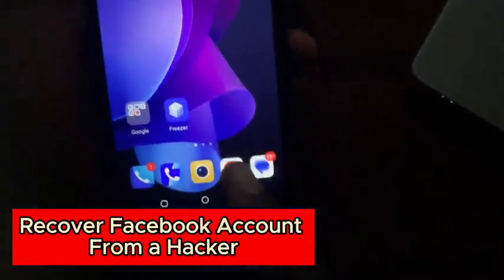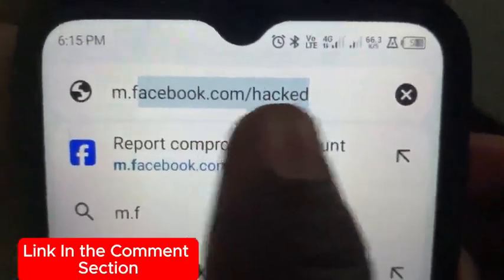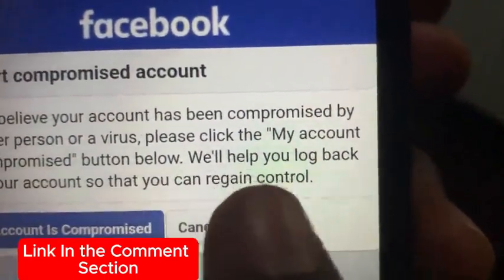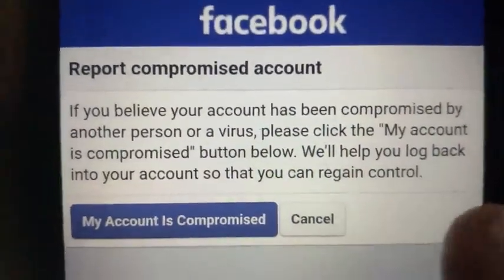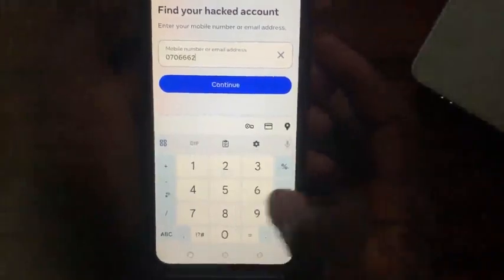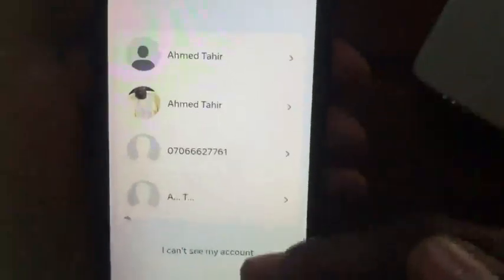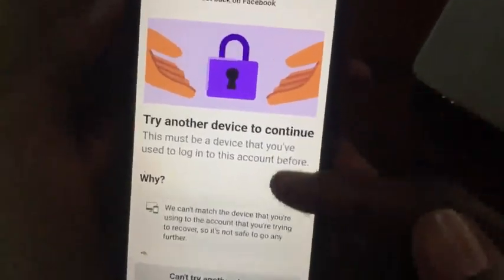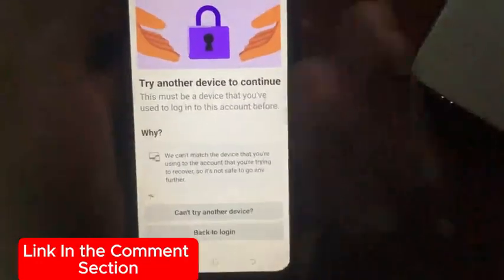How To Recover Facebook Account From Hacker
Has your Facebook account been hacked? Don't worry! In this video, I'll show you how to recover a Facebook account from a hacker step by step. Whether you’ve lost access or your password has been changed, this guide will help you with Facebook account recovery and how to restore a hacked Facebook account easily.

If you can’t access your email or phone number, I’ll explain how to recover a Facebook account without email and phone number so you can still regain control. I’ll also cover how to recover a Facebook account without a password and how to retrieve a hacked Facebook account quickly.

For those who need extra security, I’ll show you how to secure a Facebook account from hackers to prevent future attacks. You’ll also learn how to recover a disabled Facebook account and how to unlock a hacked Facebook account using Facebook’s official recovery process.

Even if you're struggling with Facebook verification, I’ll guide you on how to recover a Facebook account without verification and how to contact Facebook support for a hacked account in 2024. This video provides Facebook account hacked recovery steps so you can regain access fast.

Watch the full tutorial now and get back into your account today!